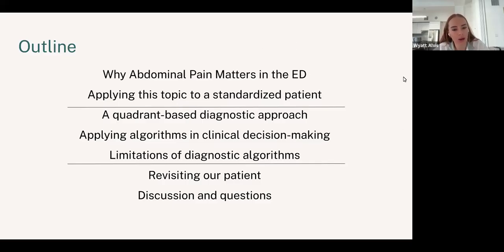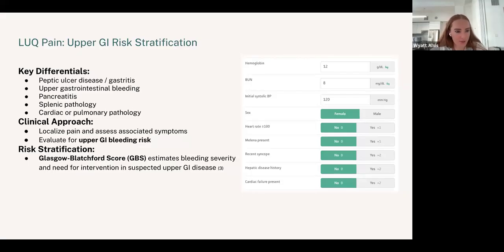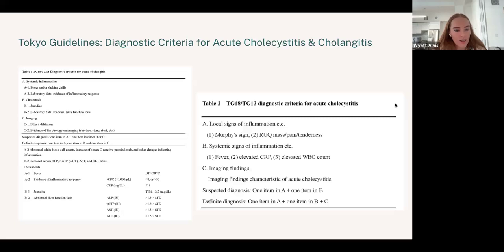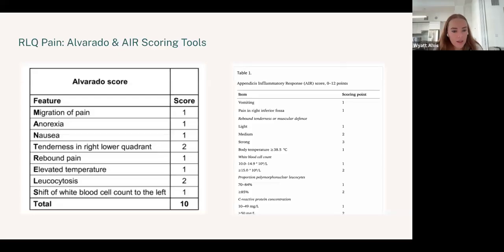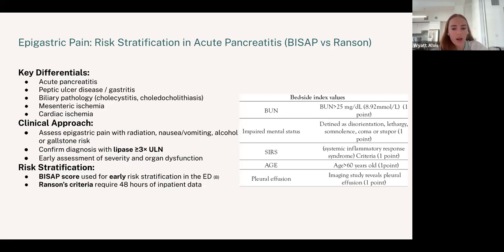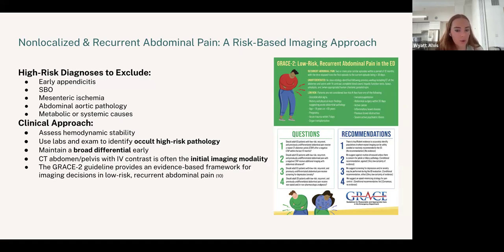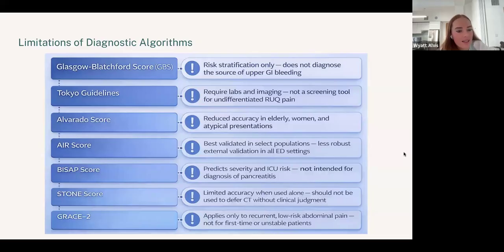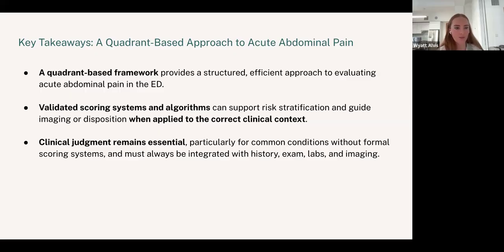January 2026 General Meeting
Welcome to CRG's monthly journal club! Here, we dive into the latest studies, break down complex topics, and explore how cutting-edge evidence guides real-world practice. Whether you’re a fellow researcher, a student, or just curious about the science shaping our field, you’re in the right place.